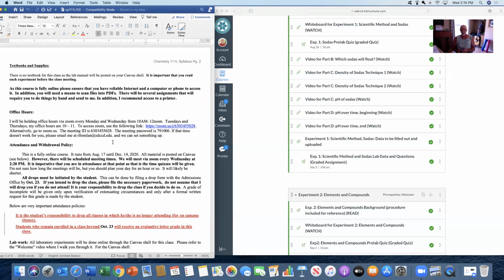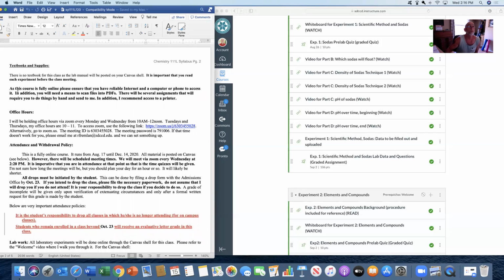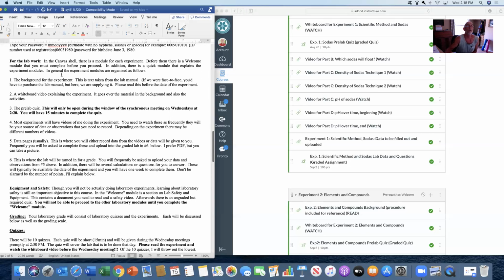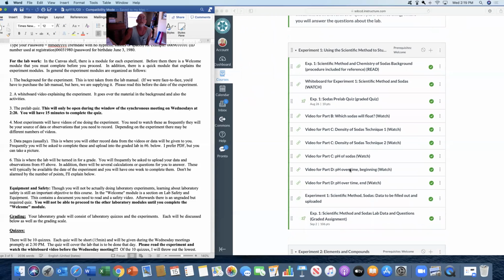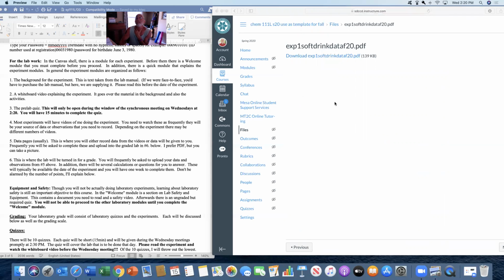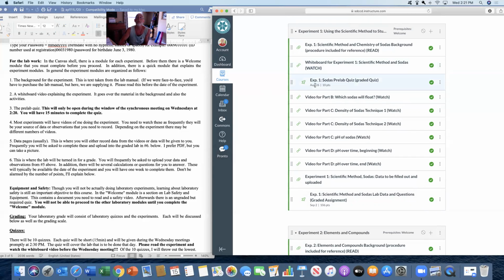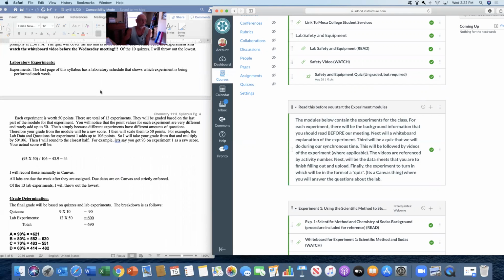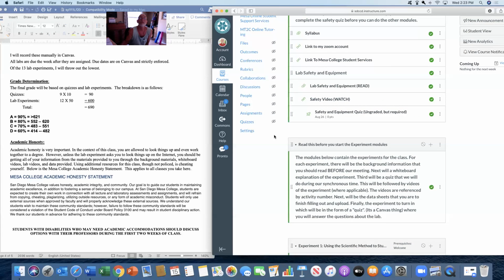fremland111Lwelcomef20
Welcome video for chem. 111L at Mesa College for Fall 2020